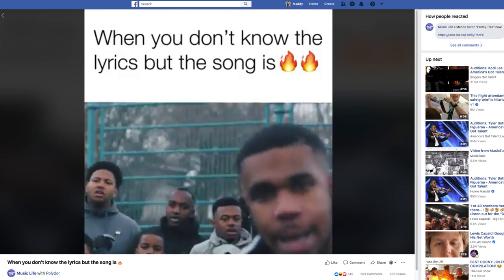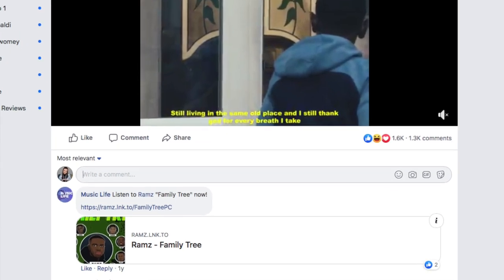How To Get MORE Music Fans | Promote Your Music On Social Media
Promote your music on Instagram, Facebook and YouTube and actually get results! Grow your audience overnight, increase streams and engage a fanbase who will eventually translate into sales using social media advertising.

In this video, Maddy and Alex explain how to use social media ads, what platforms work best for different content and how to funnel down an audience to get what you want.